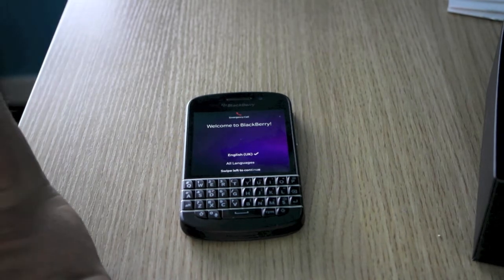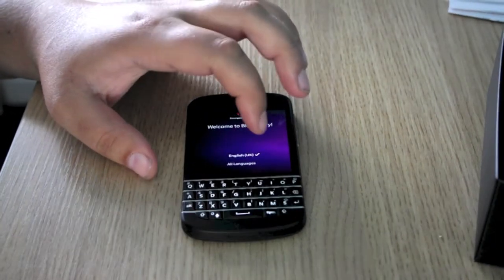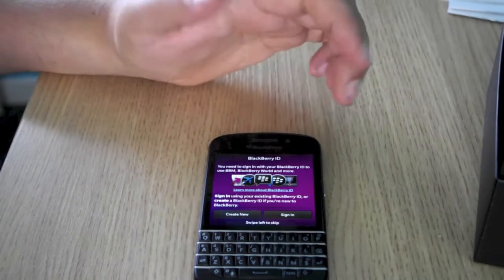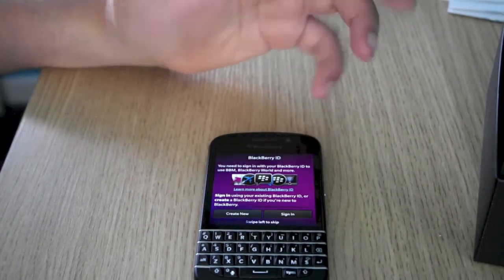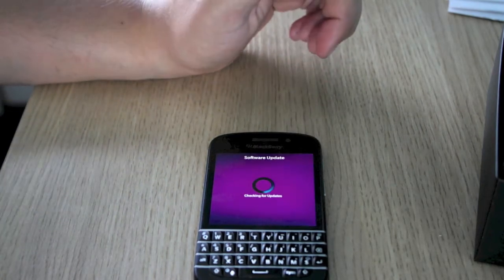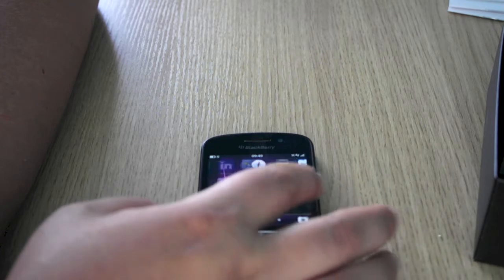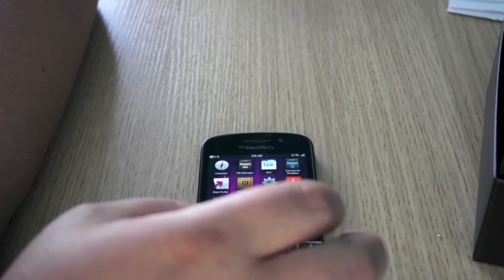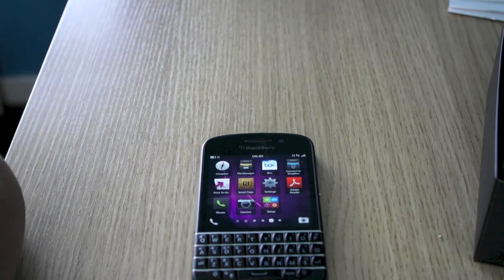Setting up Blackberry Q10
Setting up the new Blackberry Q10